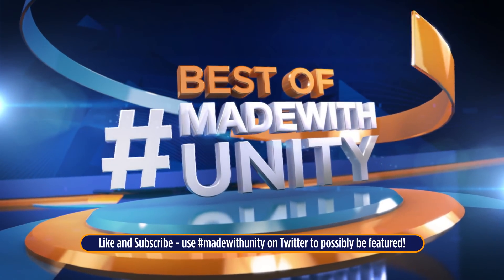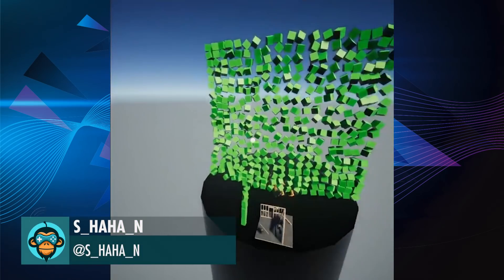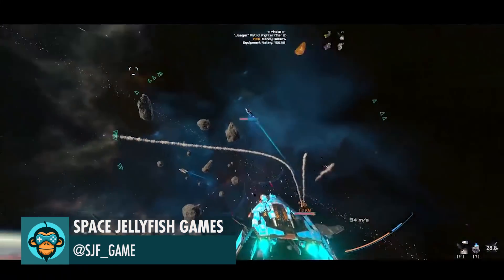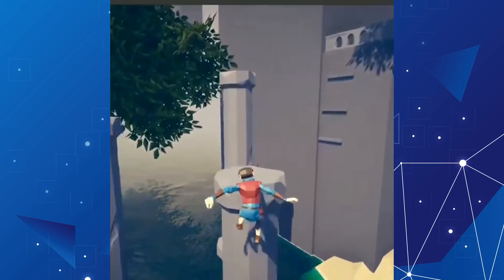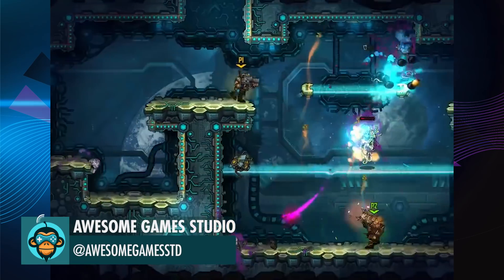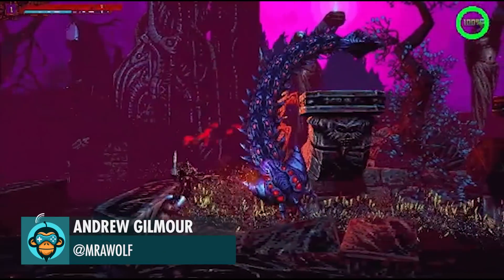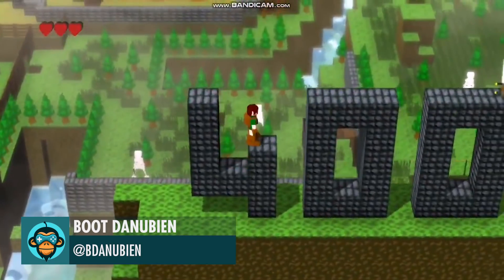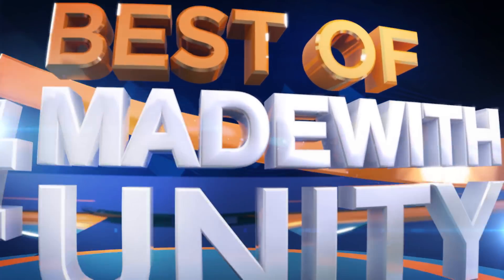BEST OF MADE WITH UNITY #90 - Week of September 24, 2020